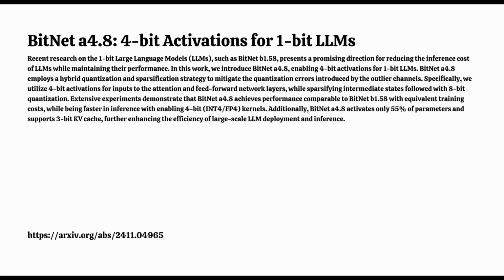BitNet a4.8: 4-bit Activations for 1-bit LLMs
Abstract: Recent research on the 1-bit Large Language Models (LLMs), such as BitNet b1.58, presents a promising direction for reducing the inference cost of LLMs while maintaining their performance. In this work, we introduce BitNet a4.8, enabling 4-bit activations for 1-bit LLMs. BitNet a4.8 employs a hybrid quantization and sparsification strategy to mitigate the quantization errors introduced by the outlier channels. Specifically, we utilize 4-bit activations for inputs to the attention and feed-forward network layers, while sparsifying intermediate states followed with 8-bit quantization. Extensive experiments demonstrate that BitNet a4.8 achieves performance comparable to BitNet b1.58 with equivalent training costs, while being faster in inference with enabling 4-bit (INT4/FP4) kernels. Additionally, BitNet a4.8 activates only 55% of parameters and supports 3-bit KV cache, further enhancing the efficiency of large-scale LLM deployment and inference.